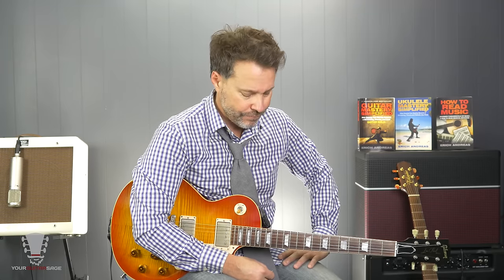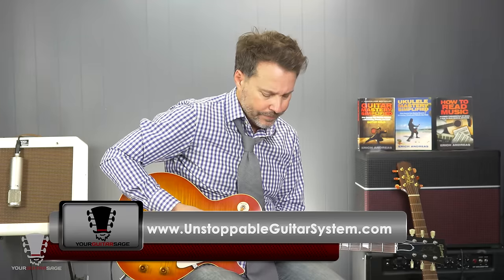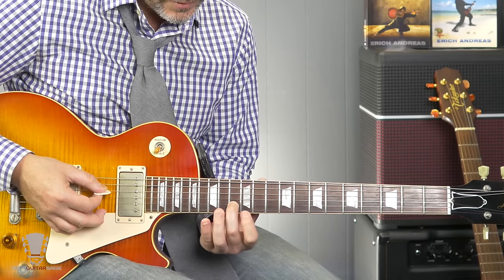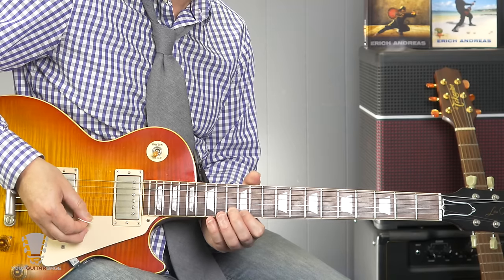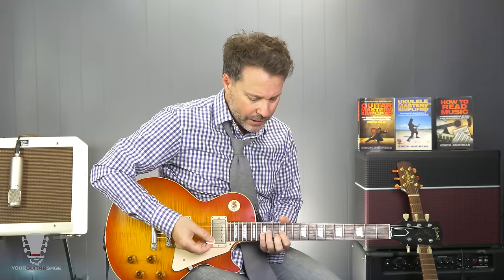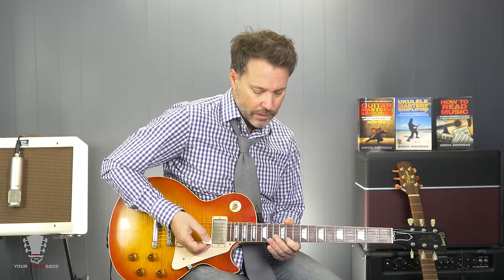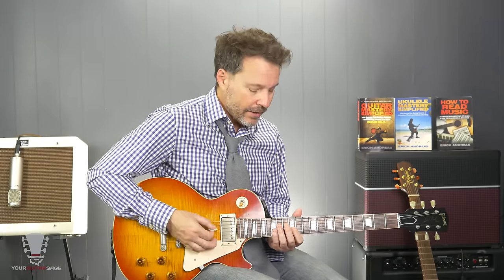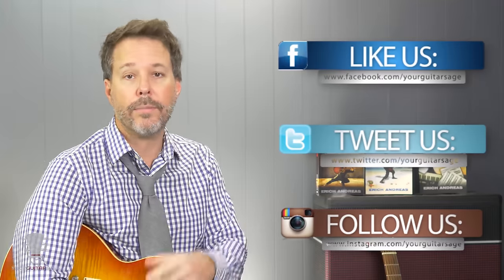Sweep Arpeggio Series - 4 String Malmsteen Style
In this lesson you will learn all about the 4 string electric arpeggio.  This is a great lead guitar lesson.  For more help with guitar and free resources check out today.

Need extra help with your right and left hand techniques?  Go watch your free video series here:

Thanks for stopping by and checking out the sweep arpeggio tutorial.  Hope you learned something helpful in this guitar lesson.  Let me know if you did.

e

sweep arpeggio
sweep picking
4 string sweep arpeggios